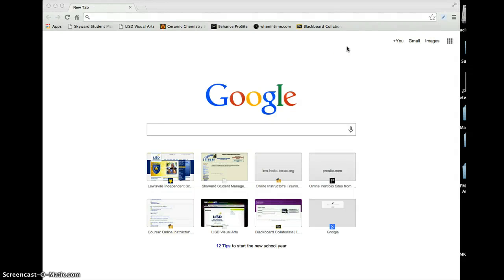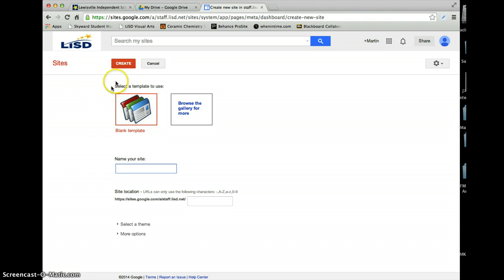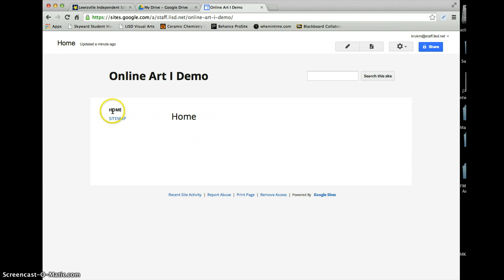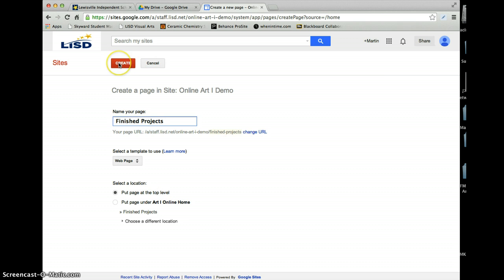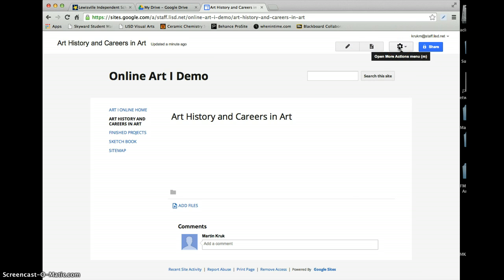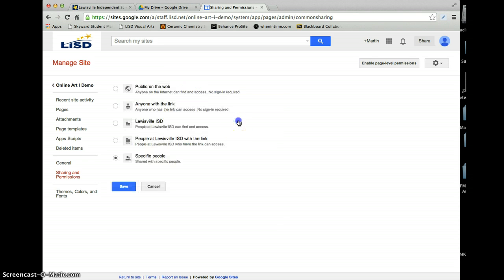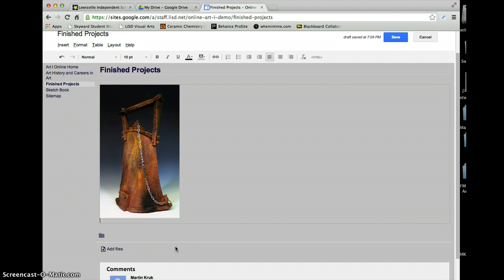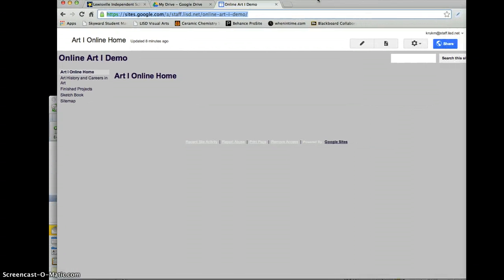Online Art I Site Demo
LISD Online Art I Demo